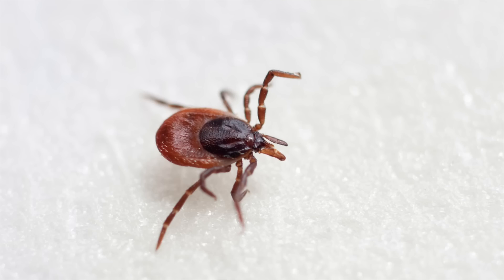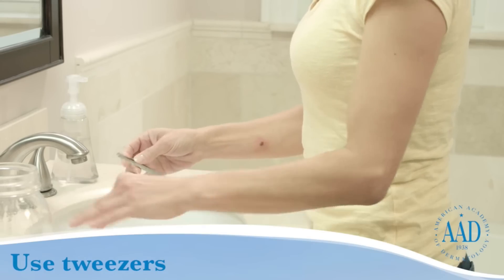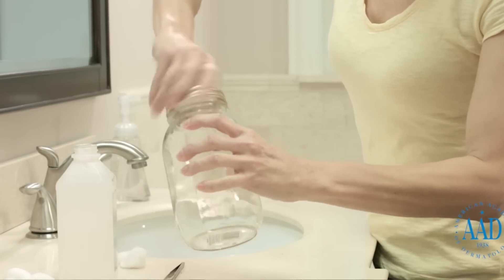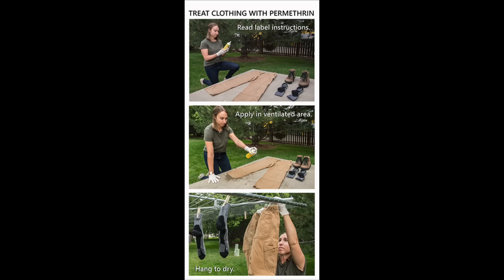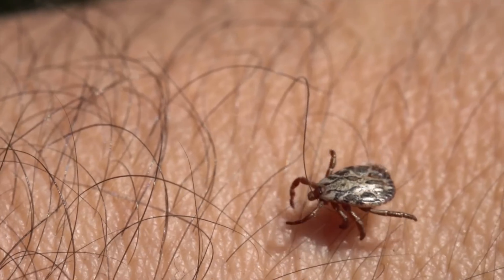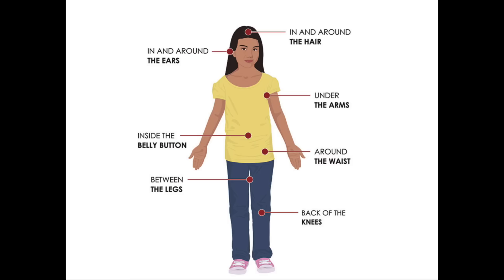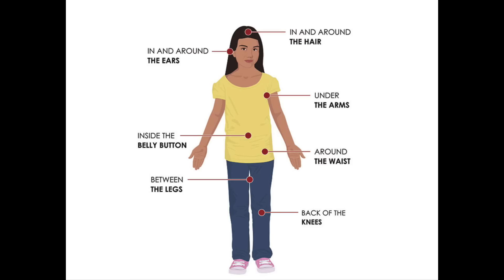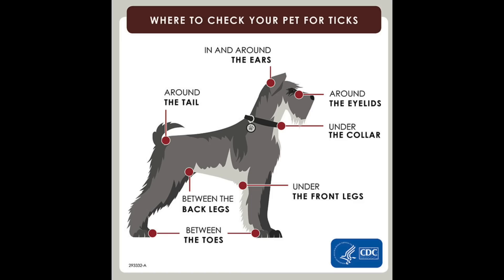HOW TO REMOVE A TICK THE RIGHT WAY | Dermatologist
How to remove a tick. Dermatologist @DrDrayzday shows you step by step instructions for how to safely remove a tick. In this video I debunk popular remedies for removing a tick, like taking a match to a tick or covering a tick with clear nail polish. If you have a tick bite, how concerned should you be about getting sick? In this video I go over the signs and symptoms of tick-borne illnesses and what to look out for if you have been bitten by a tick. I show you how to check for ticks on your dog and how to do a tick check on yourself.

0:00 How to remove a tick
0:09 What are ticks and where are they found?
0:30 The right way to remove a tick
2:02 The wrong way to remove a tick
2:51 How worried should you be about getting sick from a tick bite?
4:40 Symptoms to look out for after a tick bite
5:32 When do most tick bites happen?
5:56 How to prevent tick bites